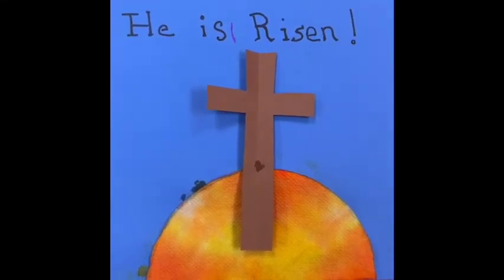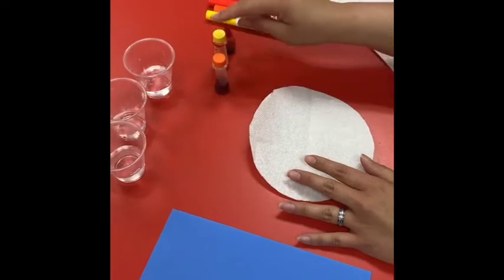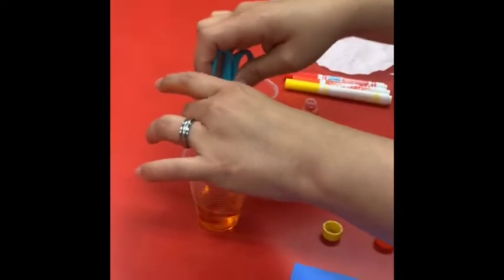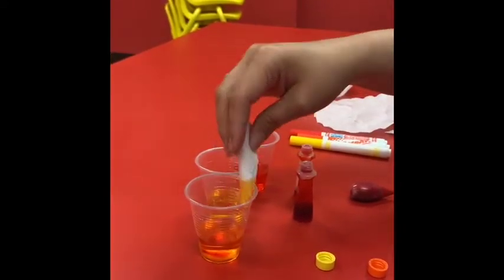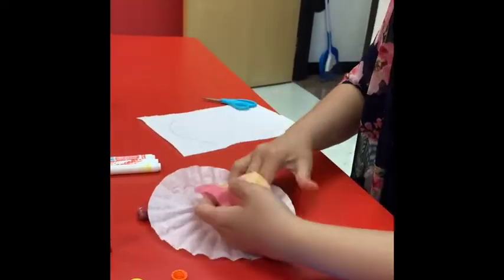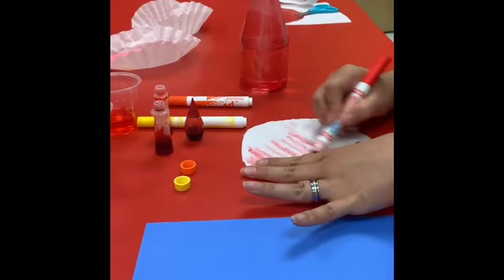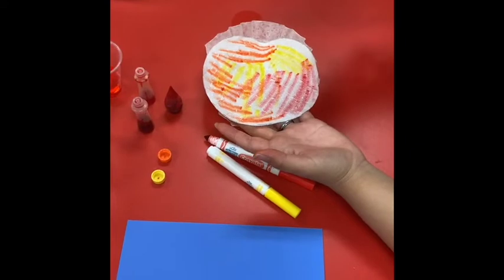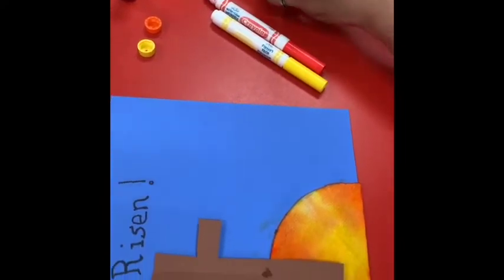Easter Preschool Craft